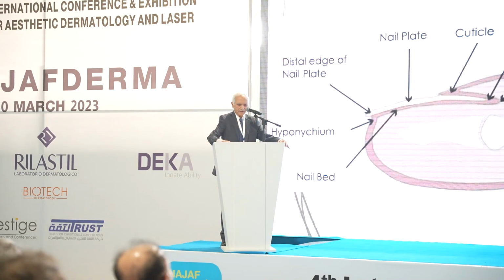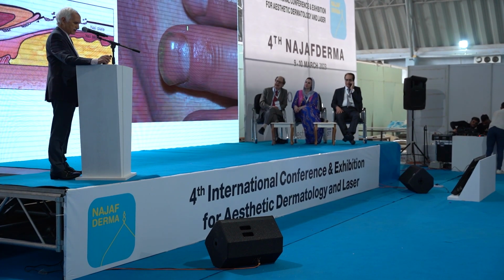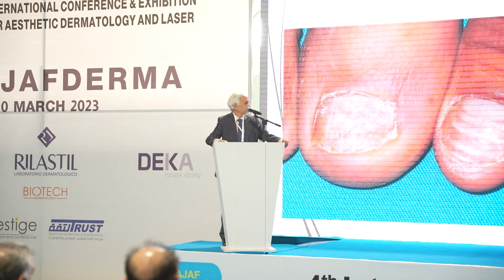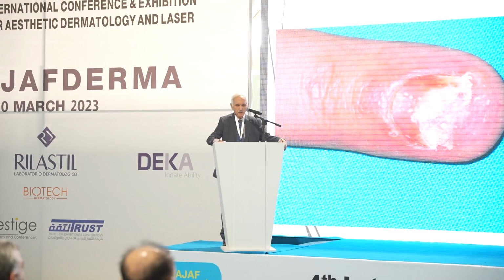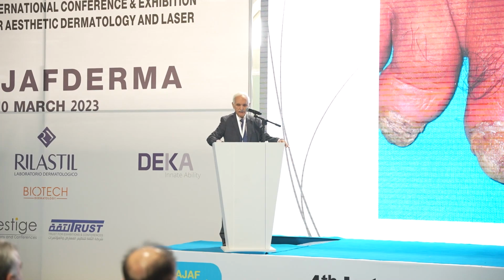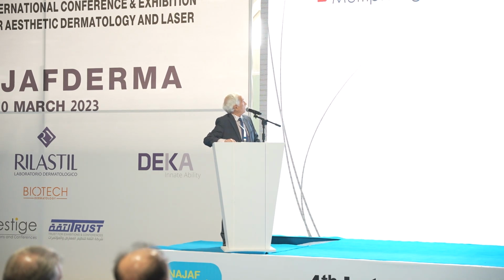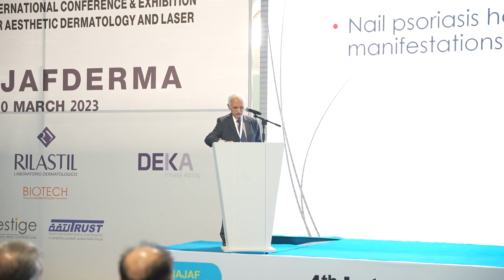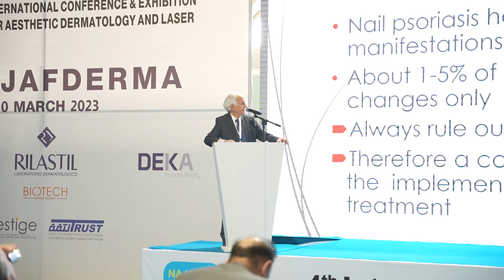Nail psoriasis Differential Diagnosis Dr. Nejib Doss | 4th Najaf Derma 2023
4th Najaf Derma 2023
Organized By
Prestige & Trust for Exhibitions and Conferences